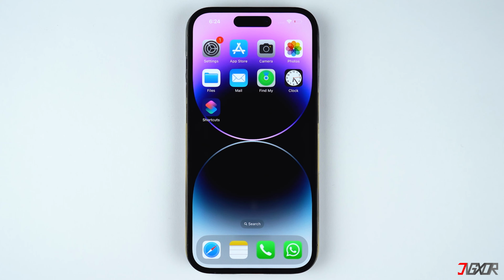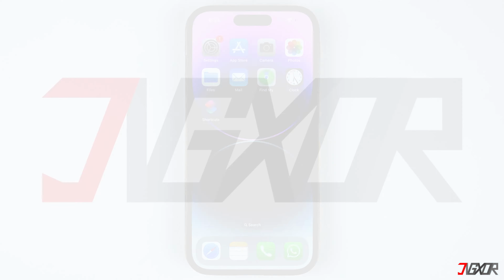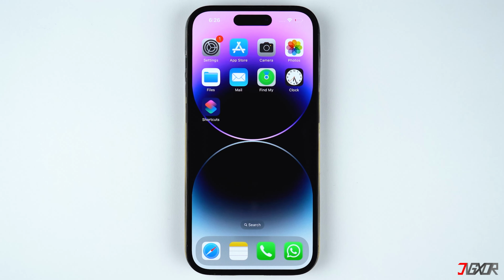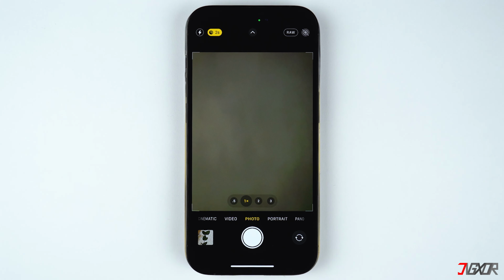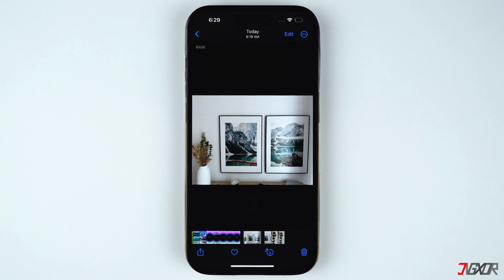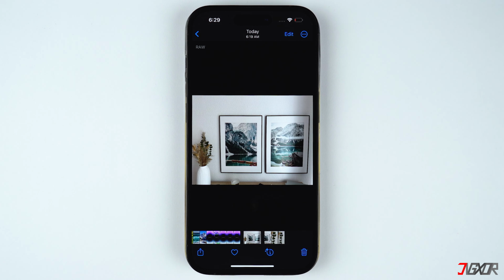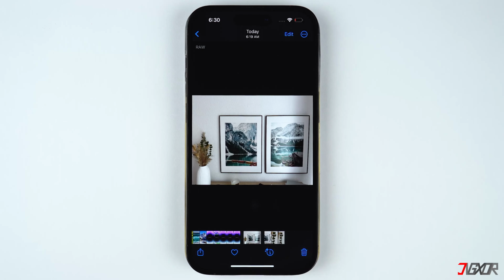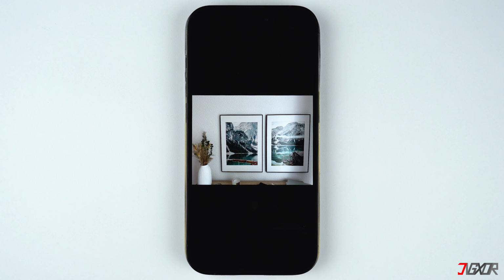How to Enable 48 Megapixel Camera on iPhone 14 Pro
By default, the iPhone 14 Pro saves your captured photos in 12-megapixel resolution. But did you know that this iPhone is even capable of capturing four times higher than the default resolution? In this video, I will show you how you can enable 48 Megapixel resolution on your Settings and Camera as well. Yours Jigxor

Most important links:
Link Video | Compress RAWs to Save Space

Timestamps:
00:00 | Configurations on Settings
00:43 | Configurations on Camera

Video: 283